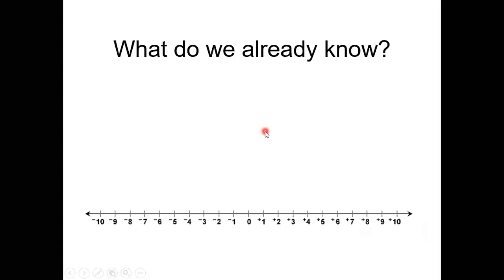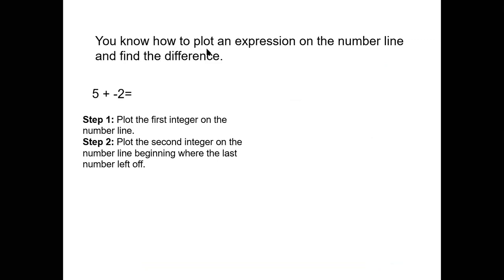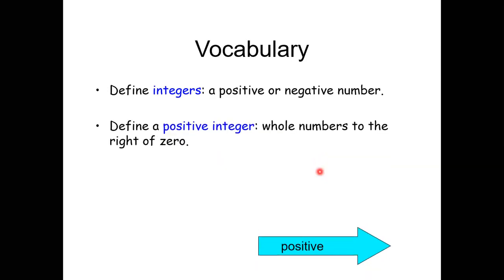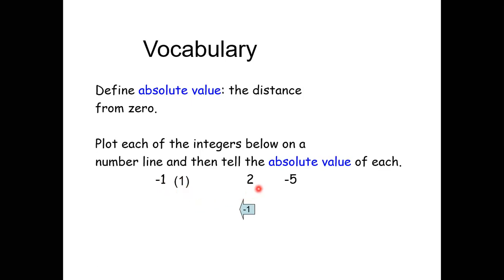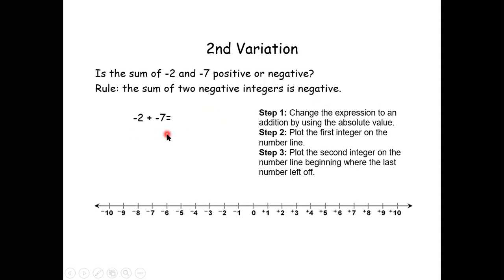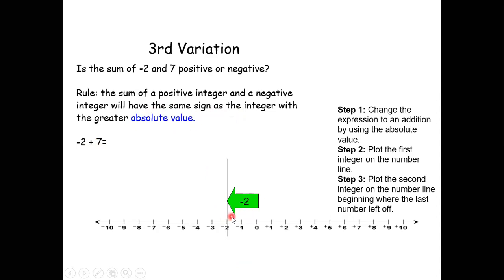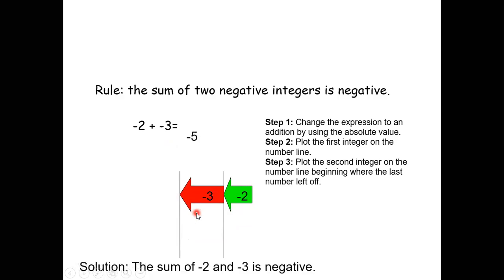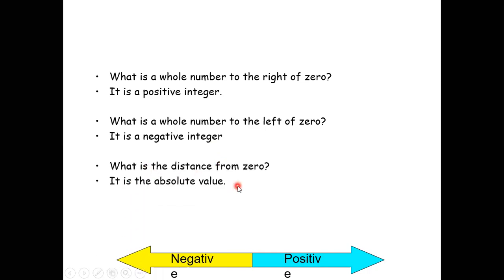G7 Maths add subtract integers